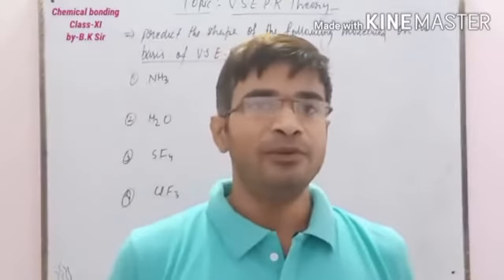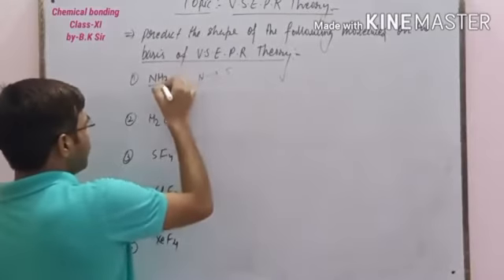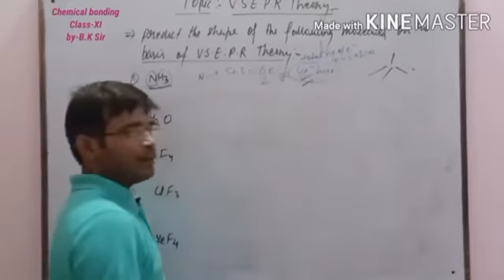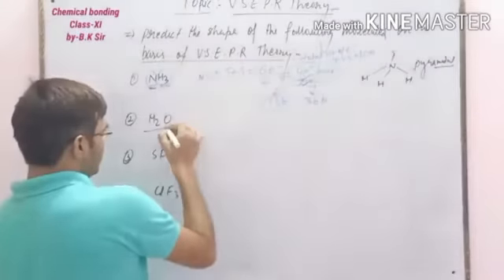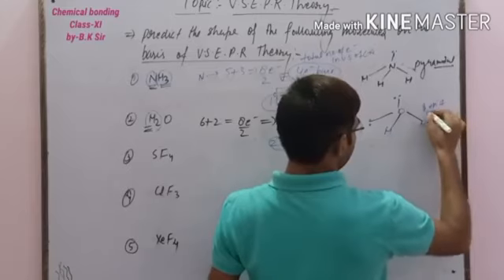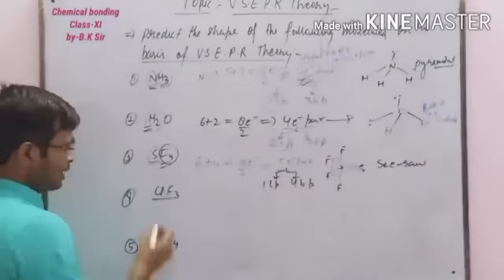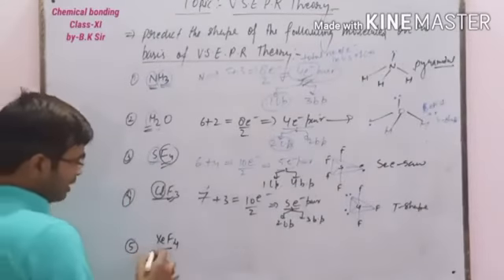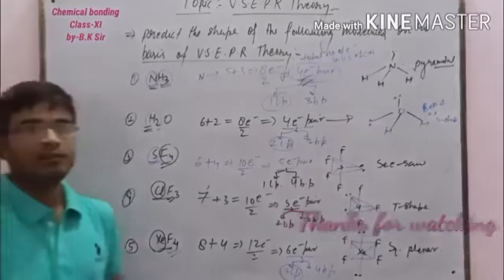Class XI Chem V S E P R Theory part 4